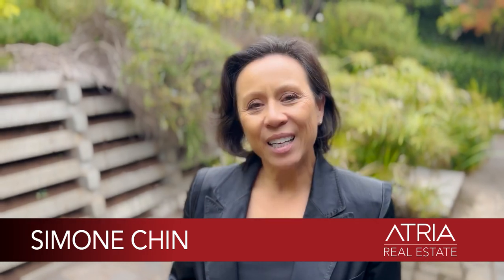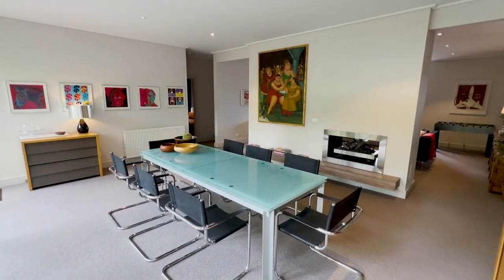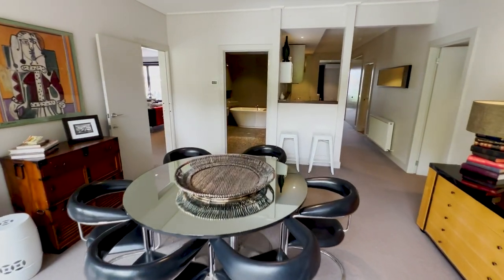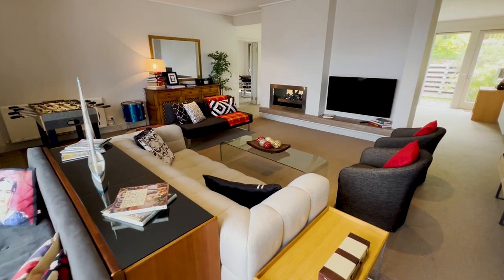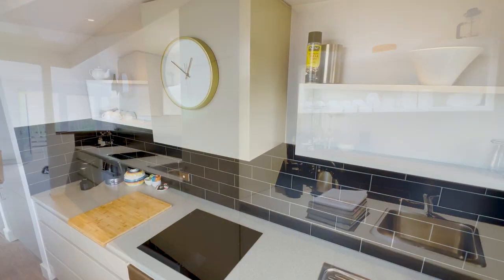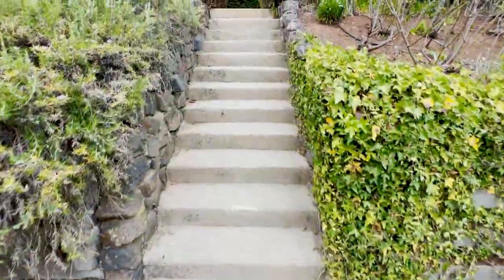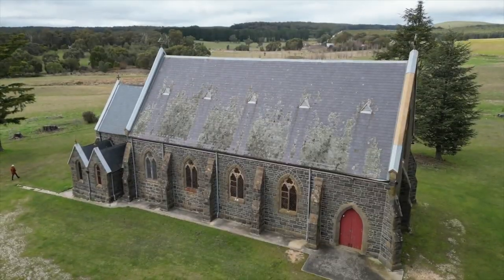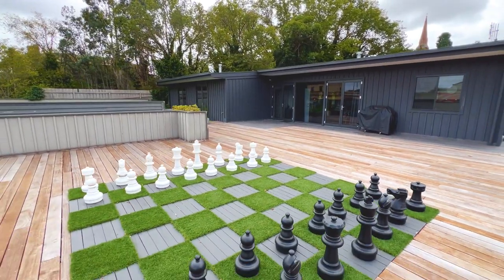"COUSIN GILBERT", 97 VINCENT STREET, DAYLESFORD | Atria Real Estate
Cousin Gilbert | 5 Bedrooms | 4 Bathrooms | Penthouse-style Living in the Heart of Daylesford

A remarkable property situated in the thriving heart of Daylesford. Cousin Gilbert is one of the few homes that truly manages to stand out amidst the plethora of gorgeous lodgings that Daylesford has on offer. From the spectacular pond and lush garden to the stylish interiors, Cousin Gilbert represents a slice of luxury penthouse life tucked away in regional Victoria.

The home is offered for sale fully furnished with a unified design aesthetic. Carefully chosen dark furnishings providing a beautiful contrast against crisp white walls and luxurious carpet. Uniquely, it boasts two Kitchens and multiple Living and Dining areas. In the lounge, chic seating arrangements and a gas-log fireplace make for a cosy but sophisticated atmosphere. Iconic images from pop culture grace the walls in the form of paintings and prints, striking yet unobtrusive.

The adjoining dining area enjoys warmth from the same double-sided fireplace as the lounge. This room features an elegant glass table, and yet more beautiful artworks. Natural light filters in through large windows, both in the dining and living rooms. The sparkling clean kitchens come equipped with all the necessary appliances and are just as stylish as the rest of the home with sleek countertops and black tile splash-backs. There is a further Sitting Room with large screen television and a breakfast area.

Guests will find themselves smitten with the property's cosy bedrooms. These rooms are beautifully furnished, illuminated by natural light and feature beds with high quality mattresses. Some even have French doors that provide access to the exterior of the home.

Cousin Gilbert boasts one of the most spectacular garden and outdoor spaces of any property in the Daylesford region. A serene pond, smelling of fresh water and plants, lies between the house and a grove of established magnolia trees. The upper garden is surrounded by a high hedge, featuring a beautiful array of flowers and plants. The home also offers expansive outdoor spaces including an artificial grassed roof terrace furnished with seating and tables, utterly perfect for meals and entertaining at any time of day or night.

The property also includes two street level shops, currently occupied by the Daylesford Brewery and the Bendigo Bank. Both return a reliable annual rental return of $.

Ideally located in the centre of town, guests will find themselves perfectly situated to explore the cafes, restaurants, galleries and specialty stores of this cultural epicentre. Not to be forgotten, the natural splendour of country Victoria can be found on display at the Wombat Hill Botanic Garden, or along the banks of the placid lake Daylesford.

This is the ultimate luxury Daylesford retreat, where penthouse elegance meets the peace and quiet of regional Victoria. This is an incredibly rare opportunity to own of the finest properties in Daylesford and enjoy a lifestyle of luxury and style.